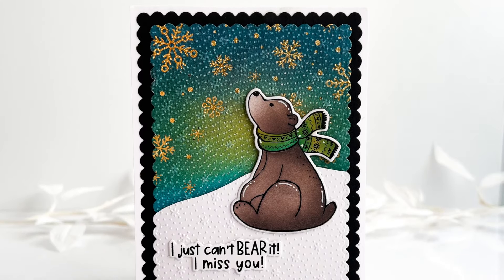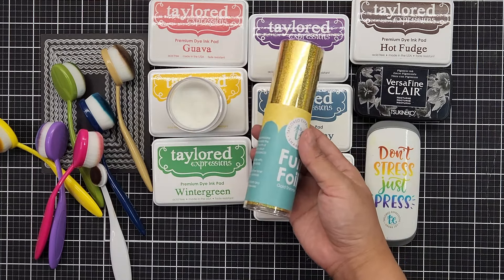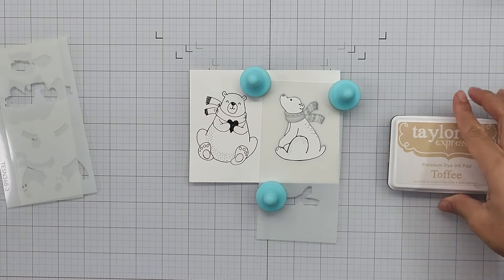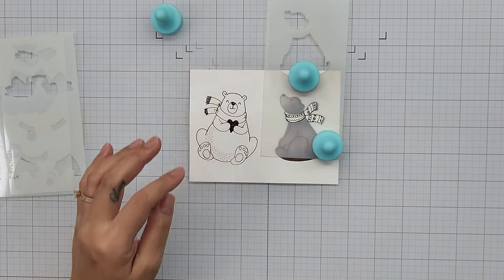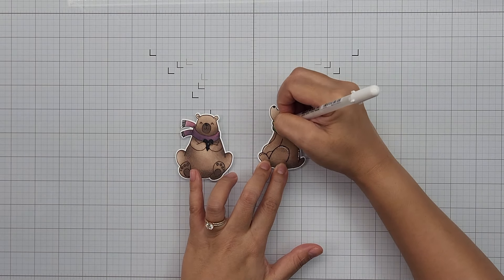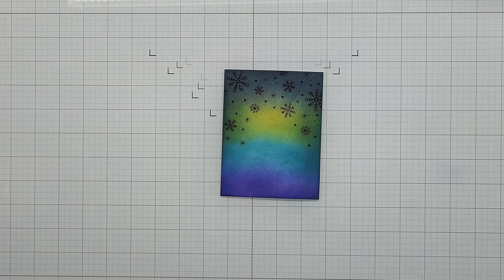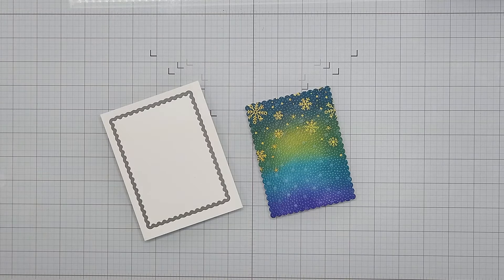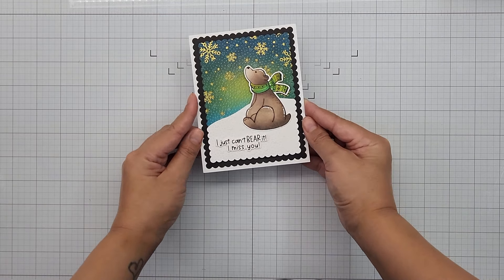Toner-Foiled Card ft. Bear Hugs Kit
Theary Chea-Tran is showing off what she created when she played with the new Bear Hugs cardmaking kit from @tayloredexpressions. Theary walks us through her creative process for coloring in the brown bear using the new coloring stencils and creating some extra shine by adding a little foil.

About Taylored Expressions:
Welcome to the official Taylored Expressions YouTube channel.
Taylored Expressions began in 2008 and has grown into a company known throughout the paper crafting industry. Our unique brand offers high-quality, American-made products, trendy and timeless collections, and a sense of community. With thousands of stamps and dies, Taylor has maintained her desire to provide meaningful ways for people to live their lives creatively and has added a variety of social media channels to her blog in order to ensure she can meet crafters where they are. Taylor VanBruggen is the Creative Director and owner of Taylored Expressions. She is an expert and respected authority in the card-making and paper-crafting industry. Crafters from all over the country attend her in-person and virtual crafting events.